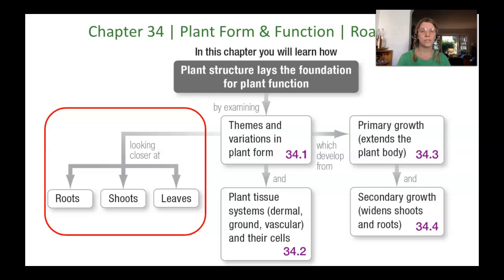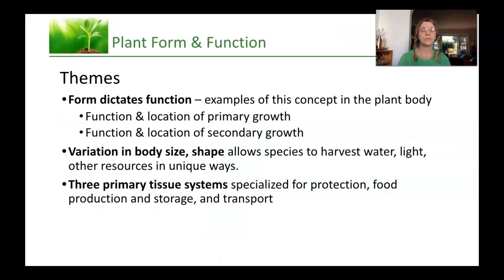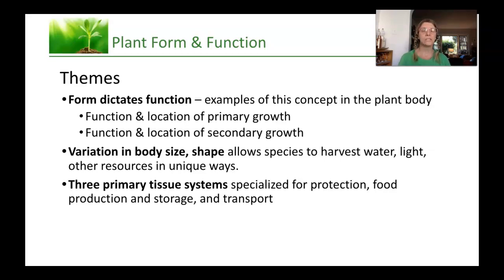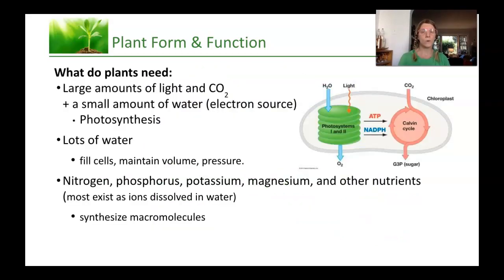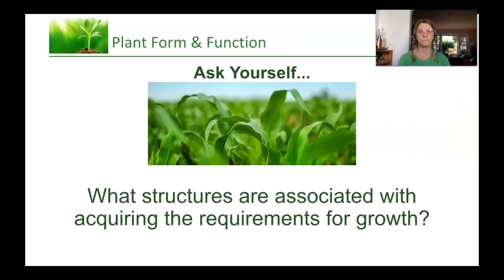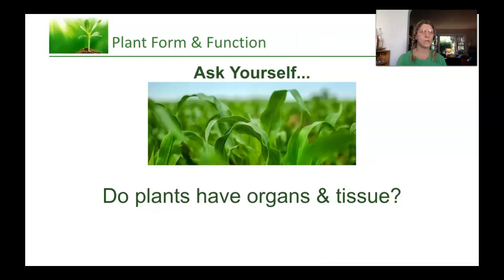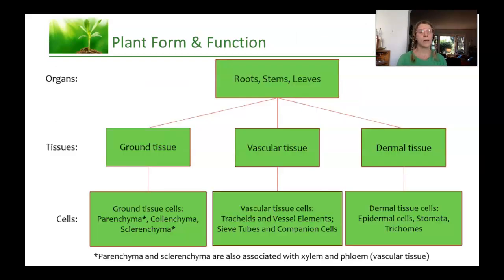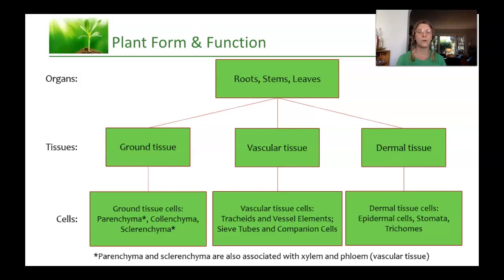BIOL&213 | Plant Form & Function | Part1: Plant Anatomy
This mini-lecture covers a brief introduction on plant anatomy - above and below ground.